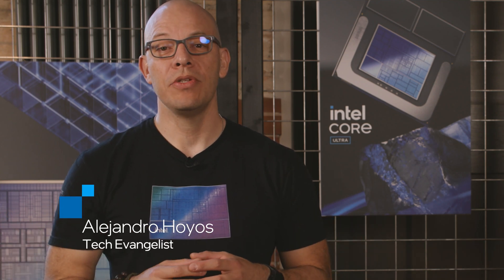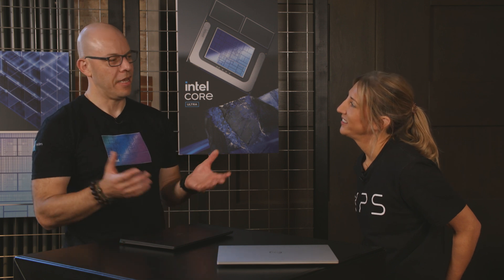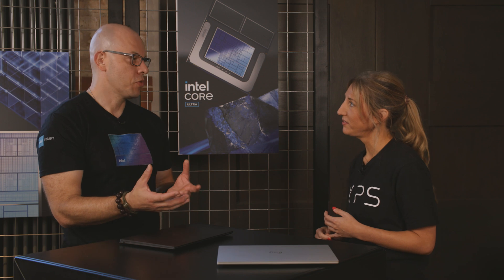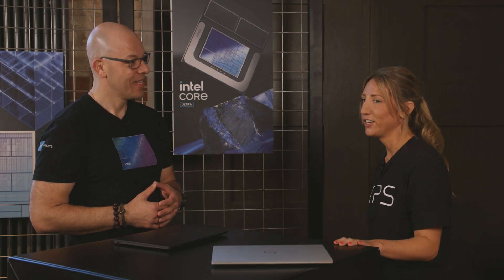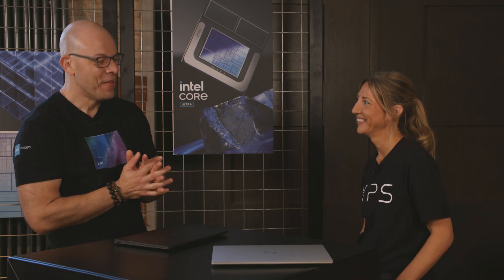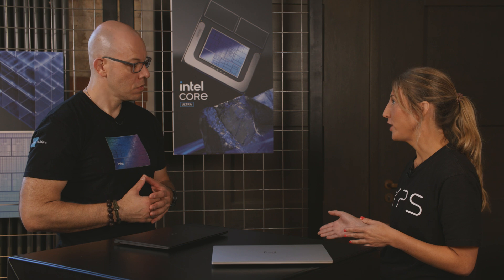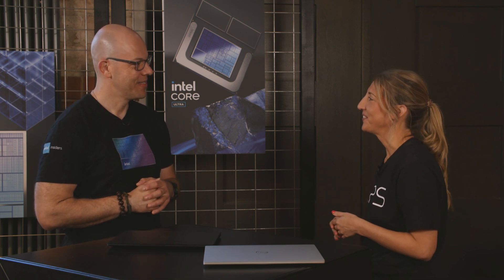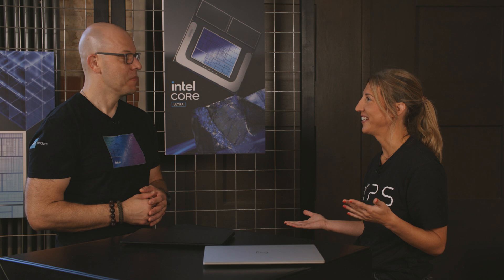Lighter Dell XPS 13 With Intel Core Ultra 200V Series Processors | Talking Tech | Intel Technology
Talking Tech is in Berlin ahead of IFA 2024 to celebrate the launch of Lunar Lake. We’re joined by Alyssa Degregorio, XPS Product Manager at Dell, who shows us the latest XPS 13 laptops powered by Intel Core Ultra 200V Series processors. In addition to meeting Microsoft’s strict requirements for Copilot+, which will arrive via update when available, the new notebooks run cooler with higher performance thanks to Lunar Lake’s power-efficient design.

Chapters:
00:00 – Intro
00:51 – Lunar Lake under the hood
02:29 – Display options
04:53 – Microsoft Copilot+
05:41 – Customization options
06:08 – Lunar Lake memory on package
06:56 – Performance gains with Xe2 graphics
07:47 – Preorders & conclusion